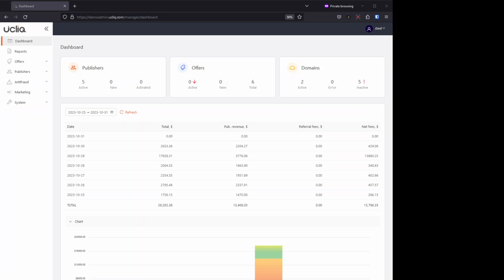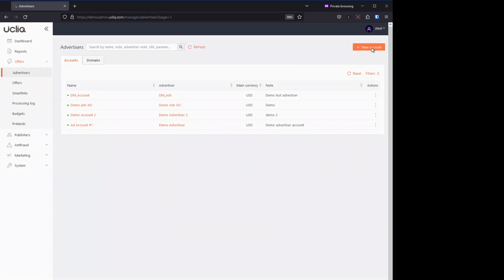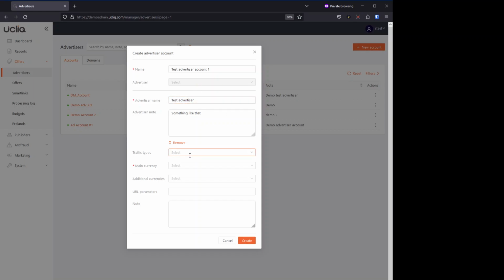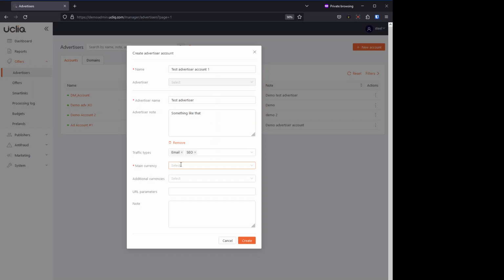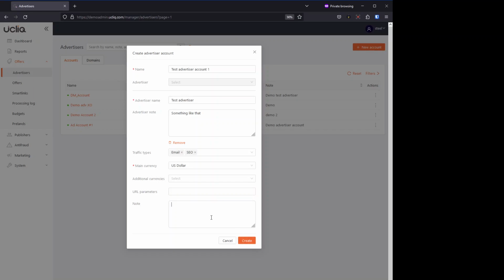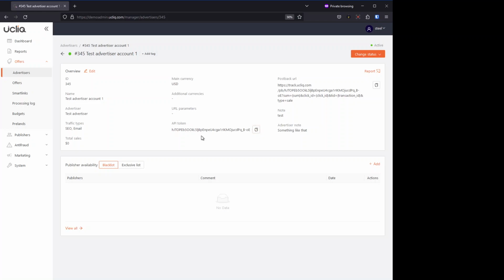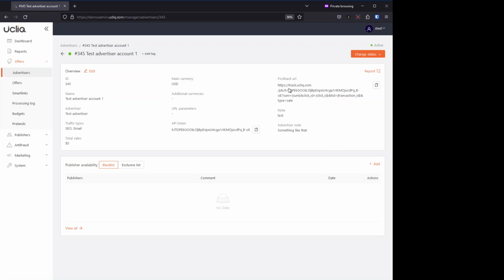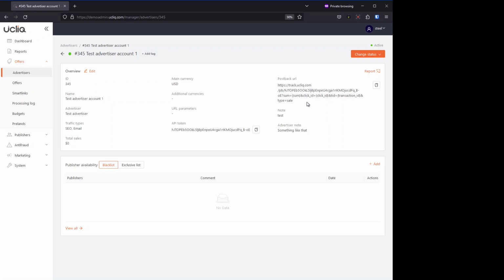1. Setting up Advertisers | UCLIQ Educational Series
In this episode we explain the initial steps to configure your advertisers and advertiser account. This is necessary to do before creating offers for a particular advertiser. We explore the UCLIQ Management Panel and necessary steps to set up an Advertiser and an Advertiser Account.